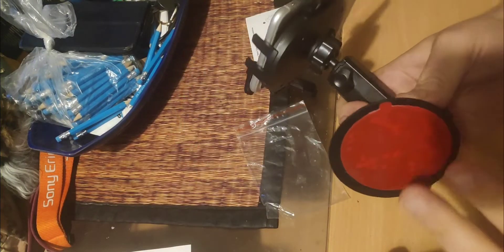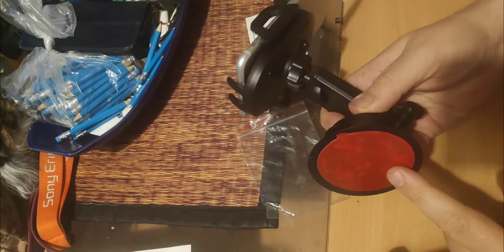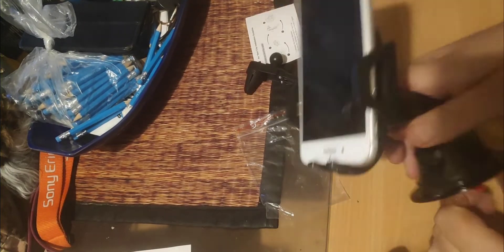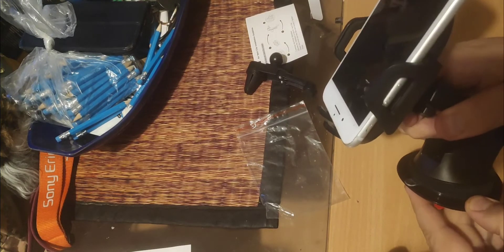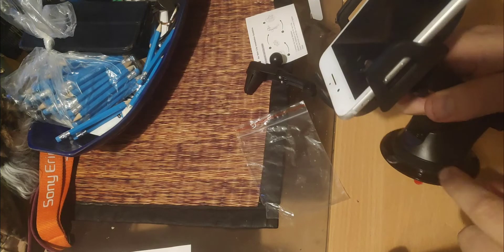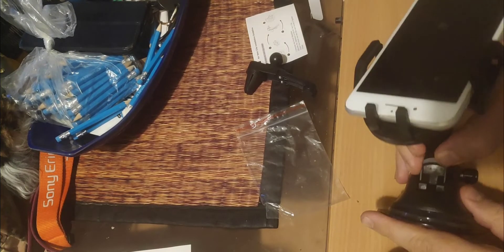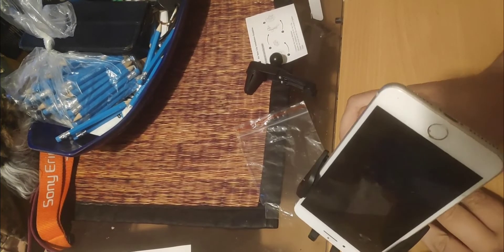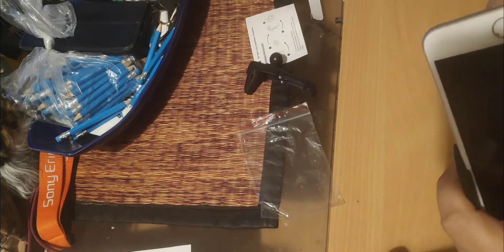GPS Mobile phone holder for car (Qidoe) [202]